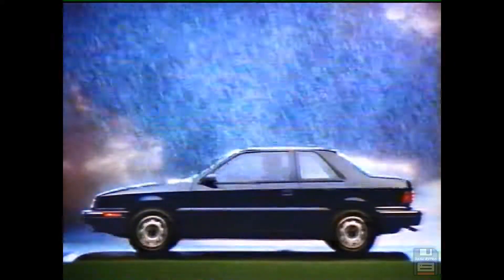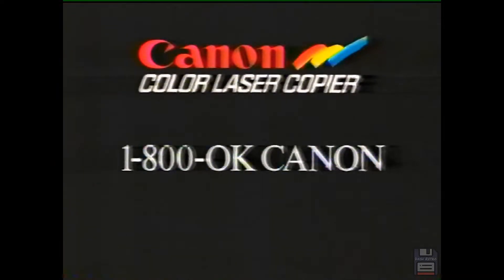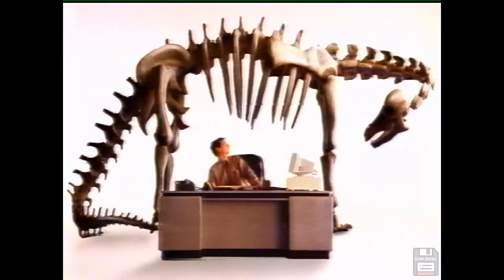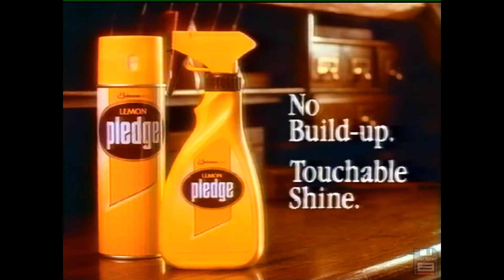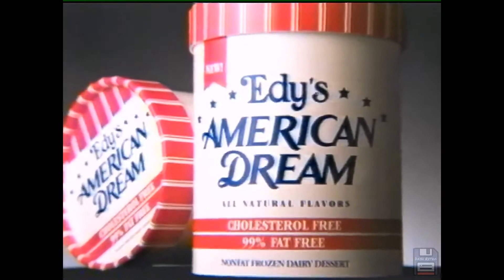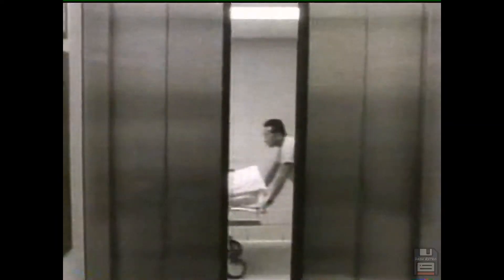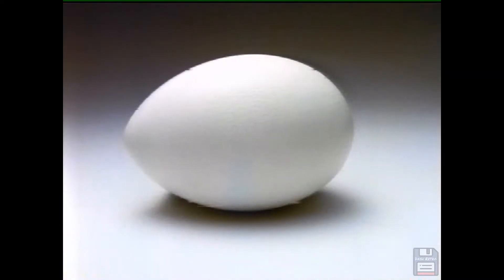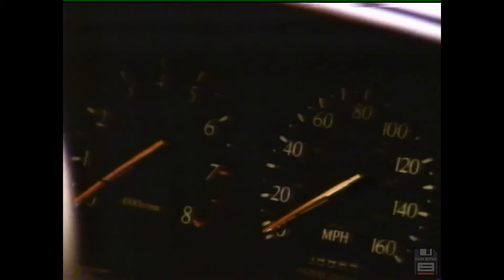Retro 90s Commercials - Ep 34: Compaq Computers, Ameritech Pages Plus, Kodacolor Gold Film 📼📺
Nostalgic, throwback, and classic products from retro 1990's commercials including MCI, Plax, Fisher Price Baby Shampoo, and more!

These were originally shown on WLS ABC channel 7 in Chicago, Illinois on Friday September 28, 1990.

The complete list of commercials:
Dodge Shadow, Plymouth Sundance
Fisher Price Baby Shampoo
Canon Color Laser Copier
Alcoa - Aluminum Recycling
Murphy's Oil Soap Spray
Quality and Comfort Inns
ABC - China Beach bumper
ABC - Twin Peaks bumper
Compaq Computers
MCI - vs. AT&T
Unisom Sleep Aid
Pledge - Touchable Shine
Clorox 2 - Non Chlorine Bleach
ABC - 2020 Will Resume bumper
ABC - America's Funniest Home Videos, America's Funniest People bumper
ABC 7 - Eyewitness News Brief
Ameritech Pages Plus
Edy's American Dream Ice Cream
ABC 7 - Them bumper
ABC - 2020 Resume bumper
Kodacolor Gold Film
Mop & Glo
Glade Plug Ins
AFL-CIO - National Healthcare Reform
Subaru Legacy L
ABC - College Football
Plax - Rev Up
PBS - Showcase Week
ABC - Cop Rock bumper
ABC - Roseanne bumper
ABC - Cop Rock Short bumper
ABC 7 - Eyewitness News at 10 bumper
Infiniti Q45